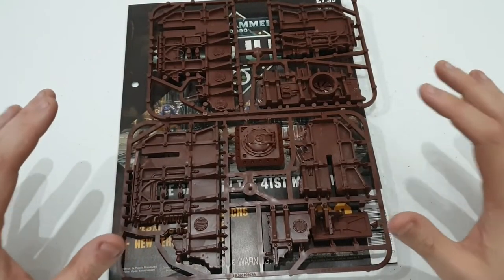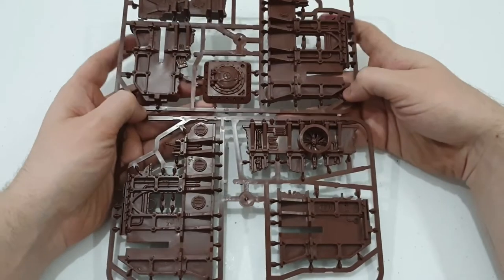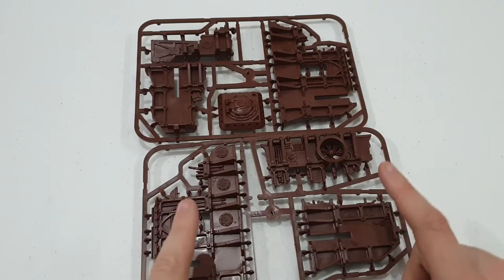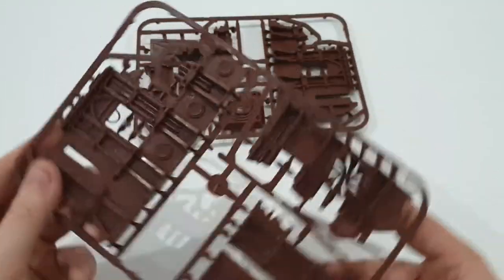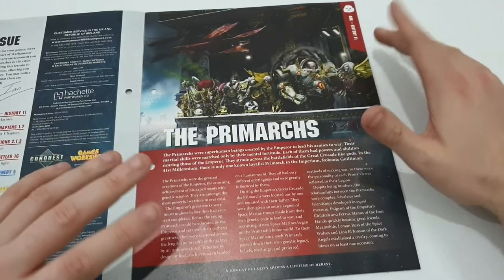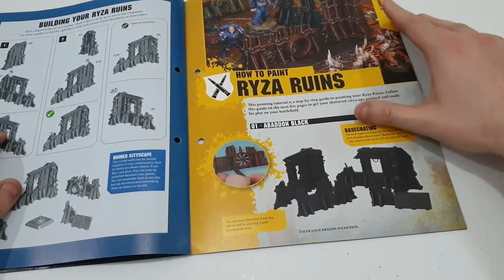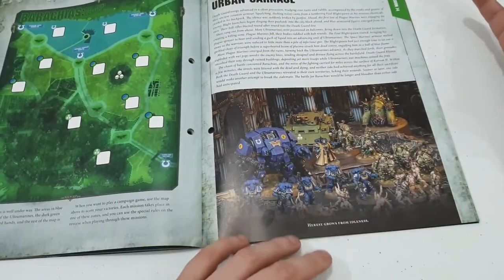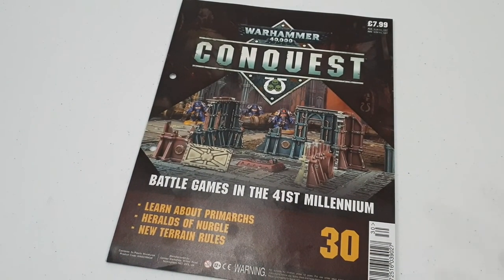Warhammer 40k Conquest Issue 30- Unboxing & Review.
30 weeks deep in to this subscription. We now have more Terrain and it looks great.